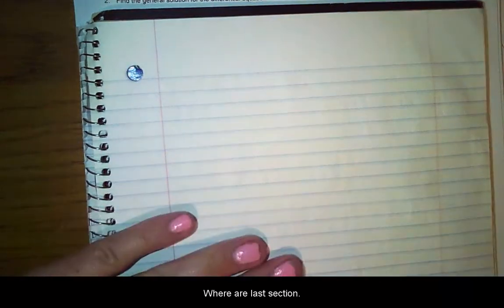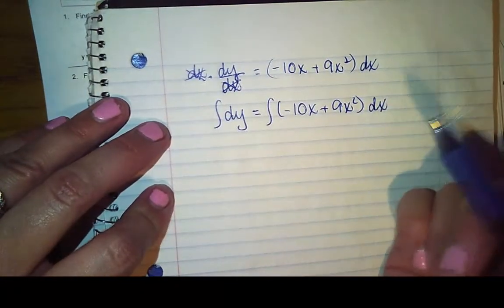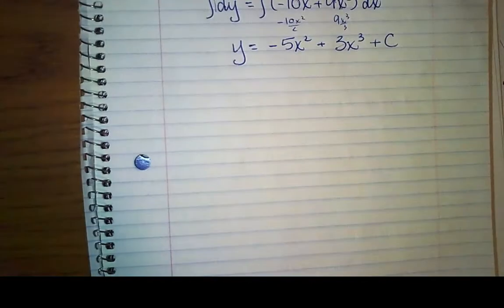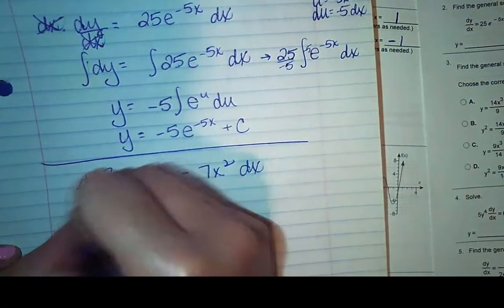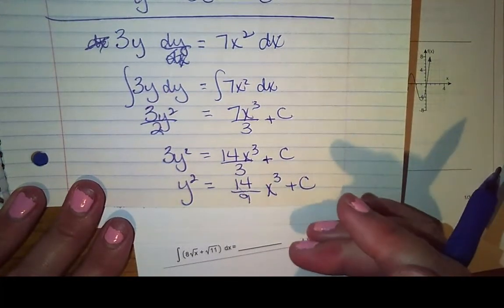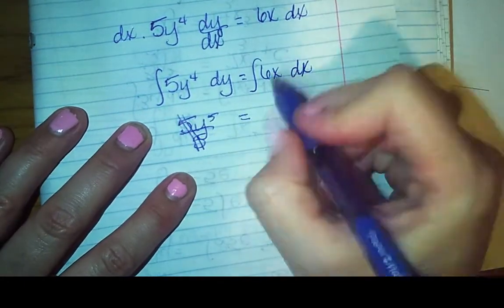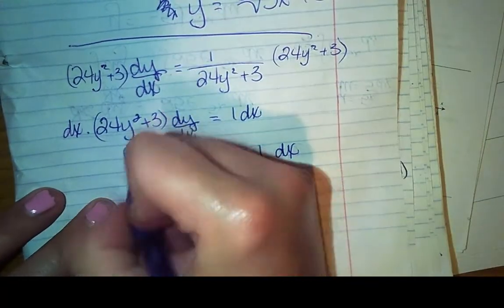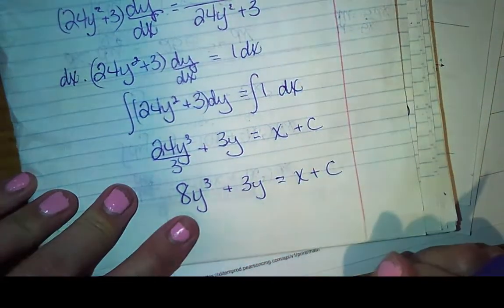BSS 13 7 Complete